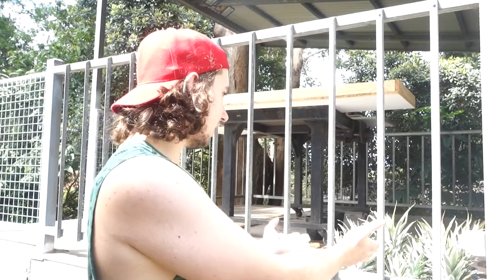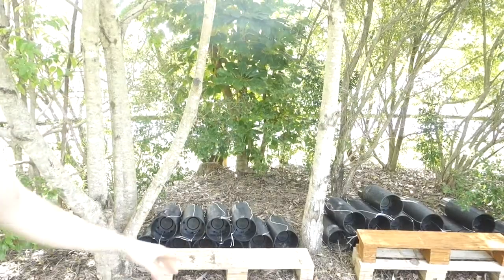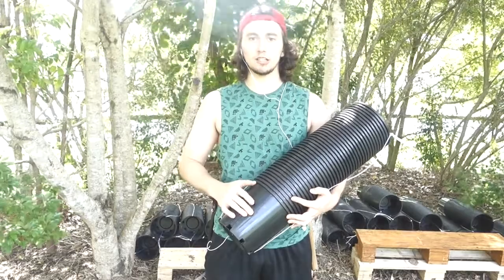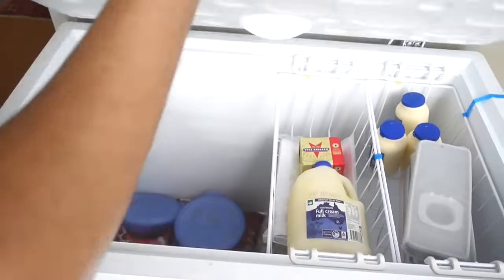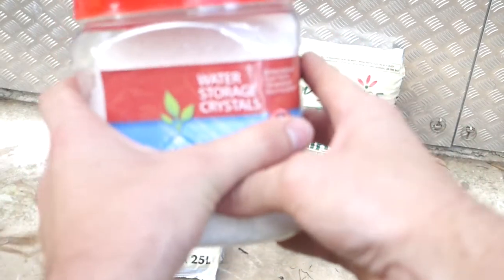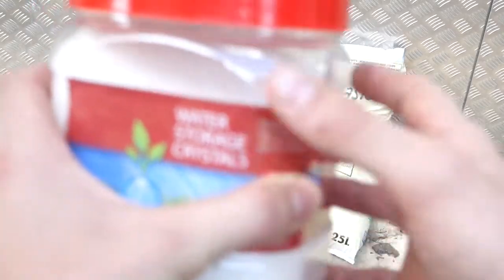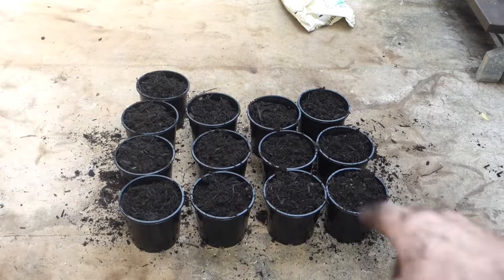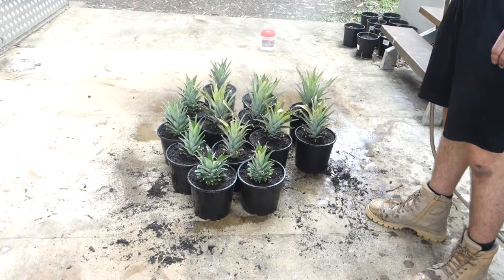Mass growing pineapple 101 - Grow pineapple the easy way!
Hey guys, I made a big mistake recommending that NPK fertiliser; it's full of heavy metals. Please do not use it, it's dangerous!

Ever wanted to learn the easiest way to grow pineapples? In this video i show you how to turn the tops of pineapple into pineapple plants to produce more pineapples! No rooting in water or special steps required!